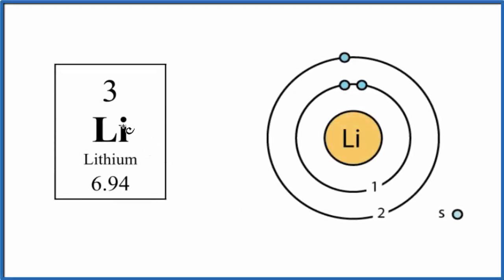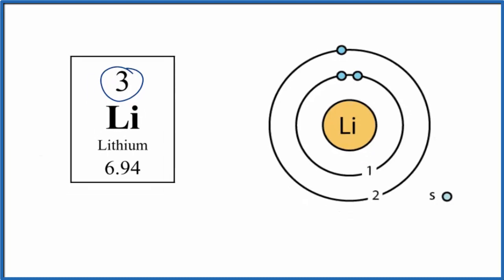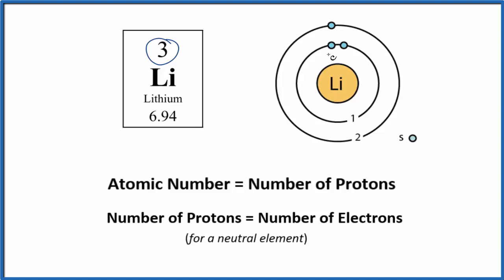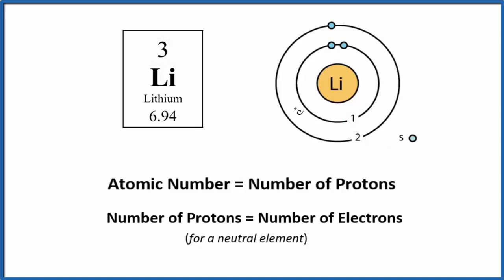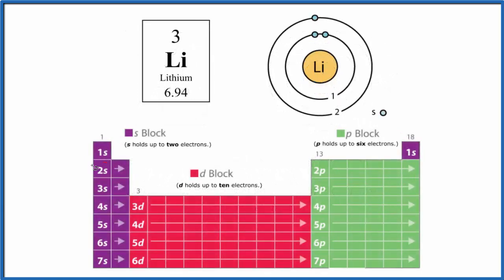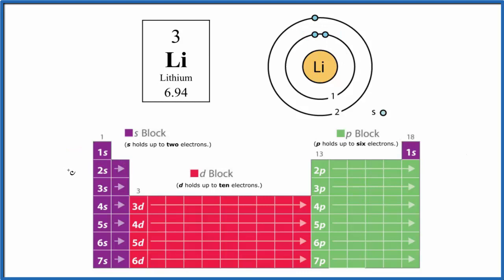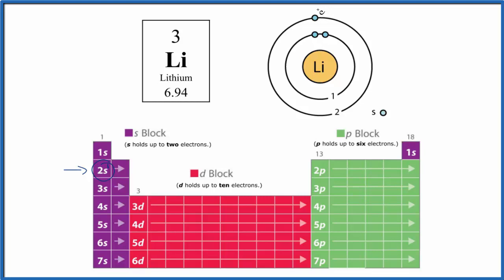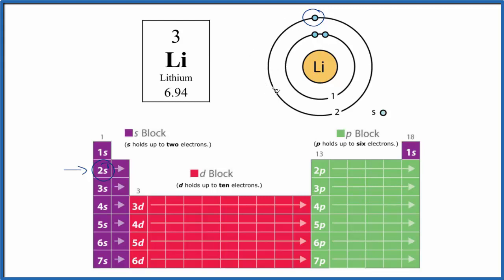Atomic Structure (Bohr Model) for Lithium (Li)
In this video we'll look at the atomic structure and Bohr model for the Lithium atom (Li).

We’ll use a Bohr diagram to visually represent where the electrons are around the nucleus of the Li atom. Electrons are placed in energy levels in a predictable pattern. The first energy level can hold two valence electrons, and the second and third can each hold eight electrons.

Using the atomic number for Lithium we can find the total number of electrons for the atom. We then place these in energy levels in our diagram.